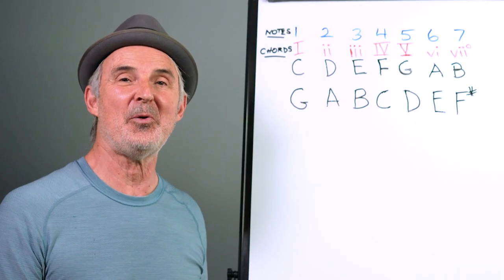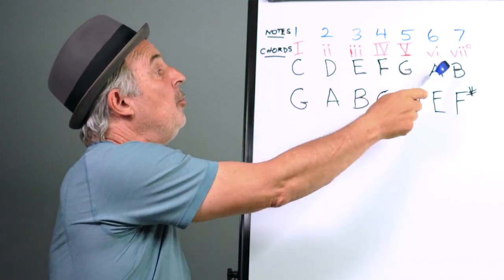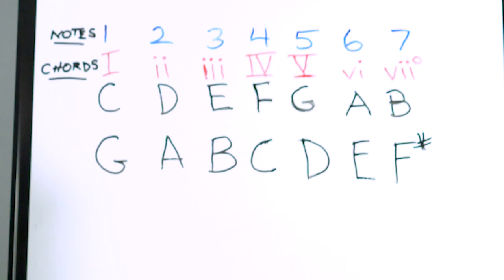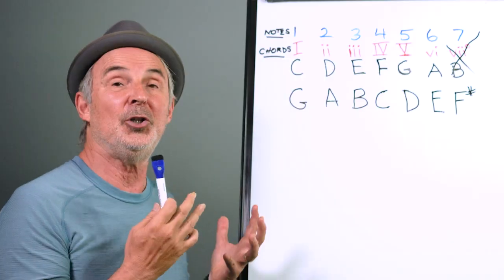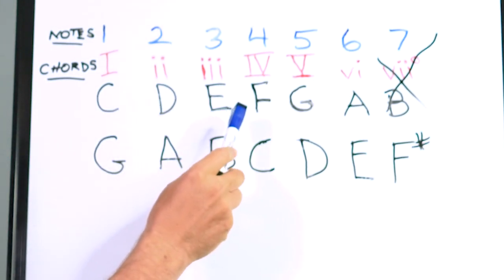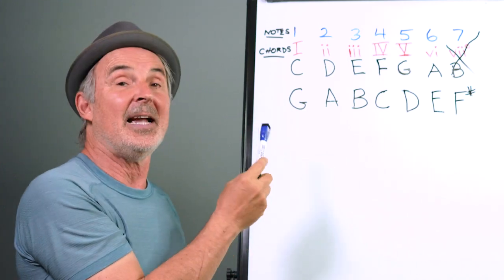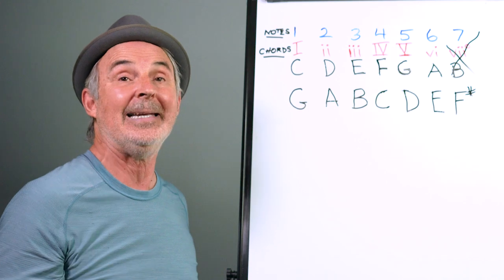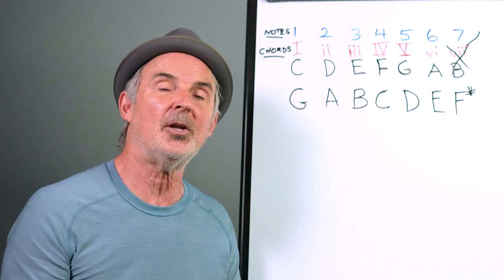Common Chord Progressions for Guitarists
Where are you with the guitar now? Take the Guitar Success quiz

For years I approached learning songs in one of the most difficult ways possible. I treated each song as a completely new project. I started from the beginning and plodded along working on each chord or lick until I came to the end.

Over time I came to realize that some songs sounded very similar. At first, I began to hear the same chord progressions. Then came the big revelation.

I took a music theory class at the local community college. We analyzed classical music and identified patterns and chord progressions. I realized composers were not writing something from scratch every time. They were using phrases and chord progressions over and over.

I took this idea and looked at the popular music I was playing in the club band in the evenings. It became clear as night turning to day.

Much of the pop music was using a handful of chord progressions over and over. It wasn’t obvious at first because they were in different keys and using different rhythms and melodies.

I just needed to know what to look for.

Start your Real Guitar Success 🚀 Improve on guitar 10x faster in 10 min. a day (and have more fun)